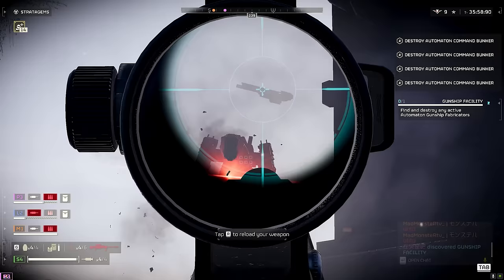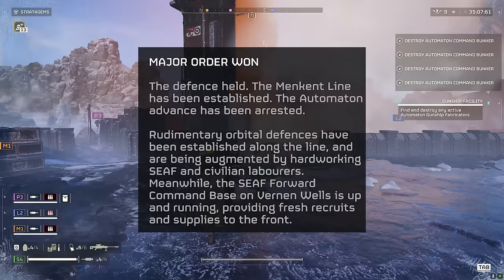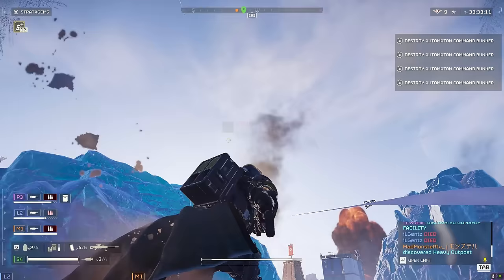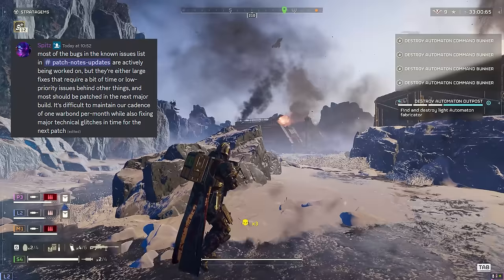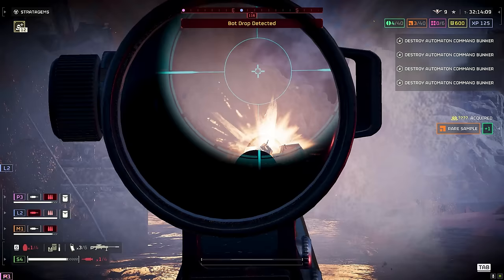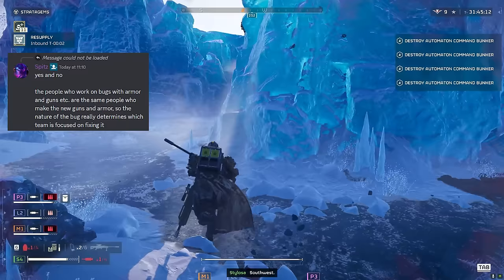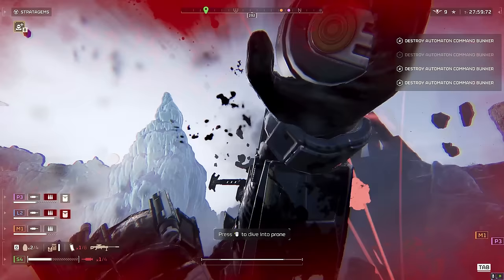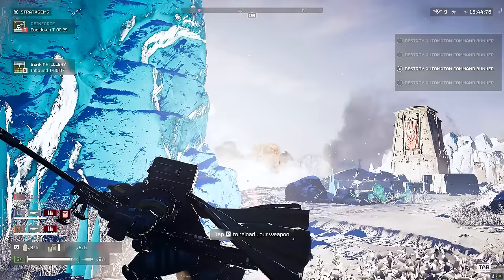Helldivers 2 is in DANGER! Devs Speak Out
Helldivers 2 news! New major order is active, the bots are attacking with full force and we must hold at all costs! Helldivers 2 has worrying problems with new content, bugs and Warbonds - do they need to slow down and fix them game before adding more content?

0:00 Factory Striders Are Back!
0:13 New Major Order!
1:41 Bugs are causing problems
2:48 Dev finding it difficult to make content and fix bugs
4:03 Devs overworked, making content and fixing bugs?
6:36 How long will the community stick around?
8:18 When major builds and Warbonds go live
8:47 Skip a Warbond?
9:48 What they need to do?